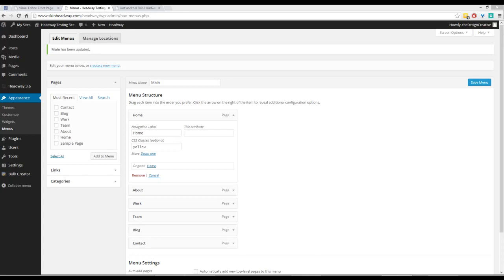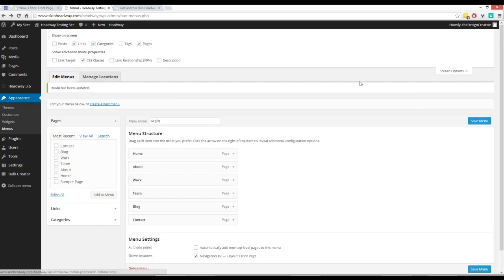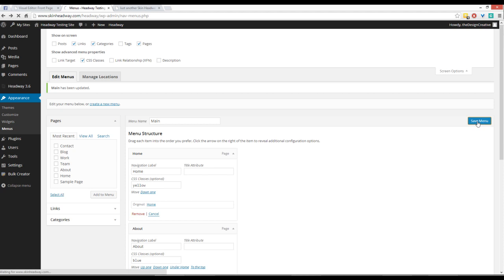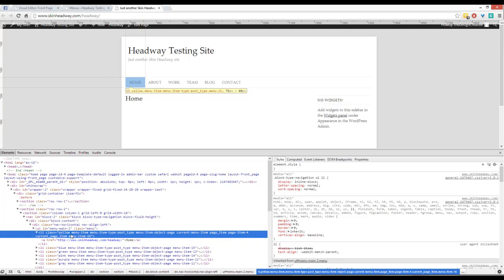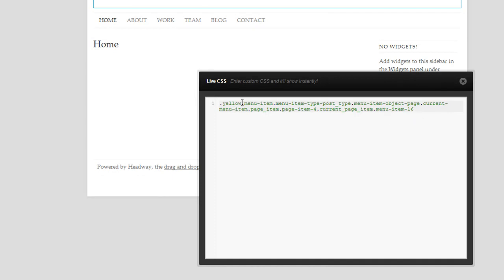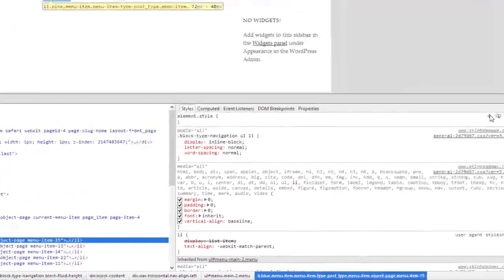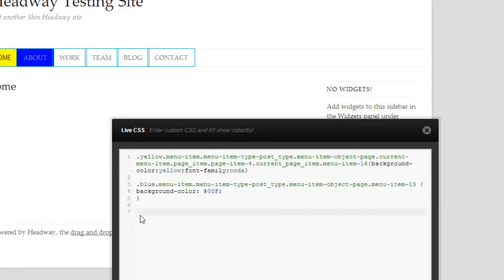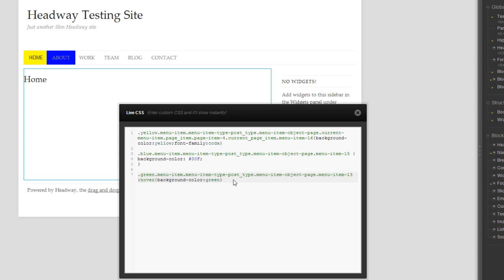Customising WordPress Menus in Headway (Adding a Background Color for different items)